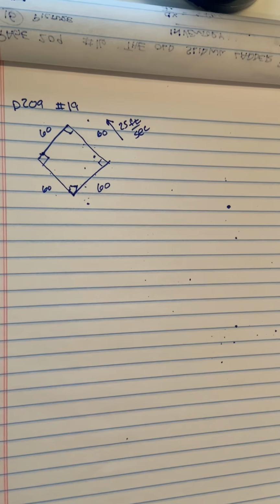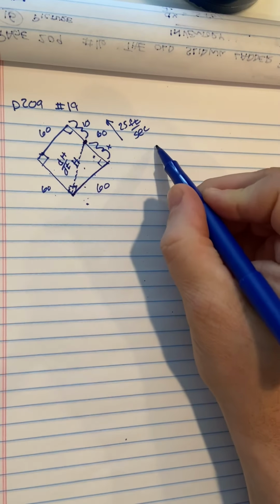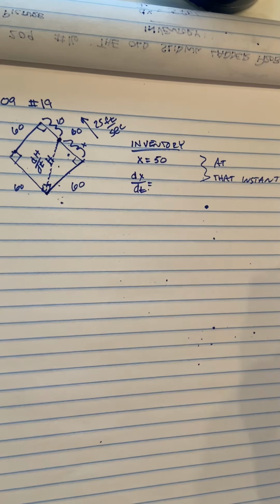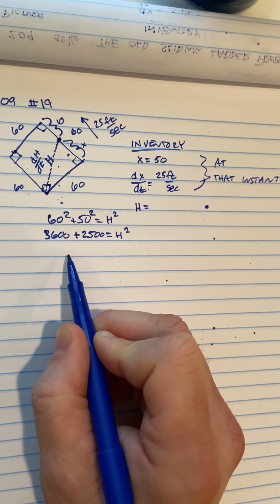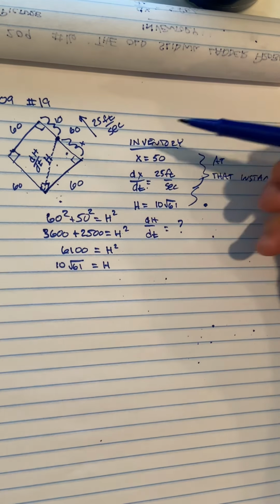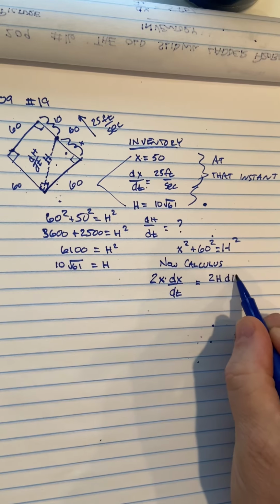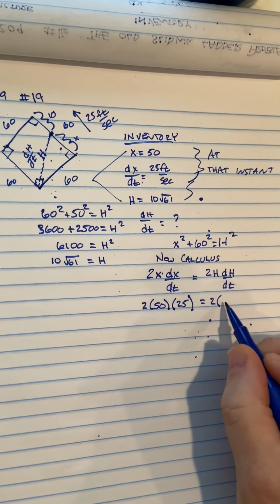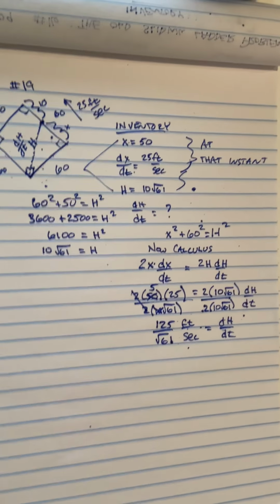Related rates page 209 19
This video shows the solution for a problem 19 on page 209 of Anton’s calculus 10th edition.